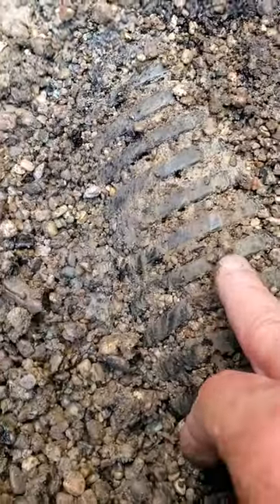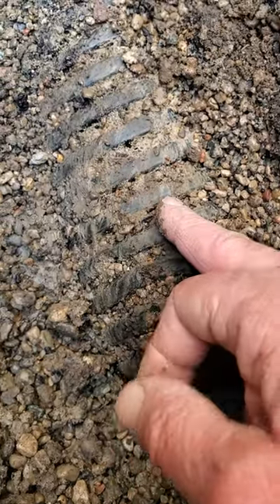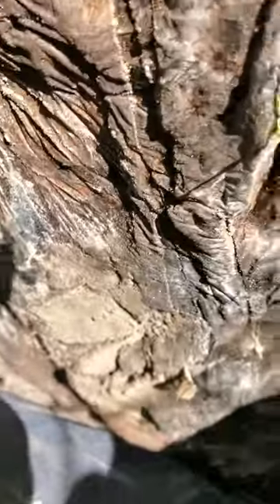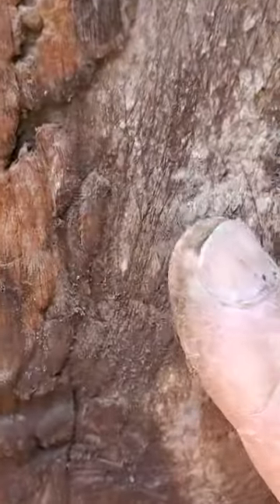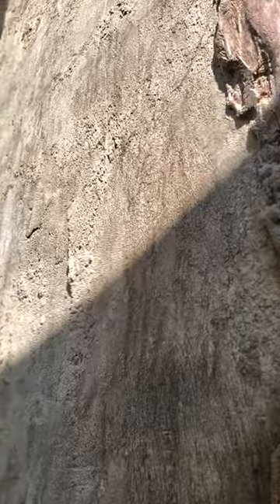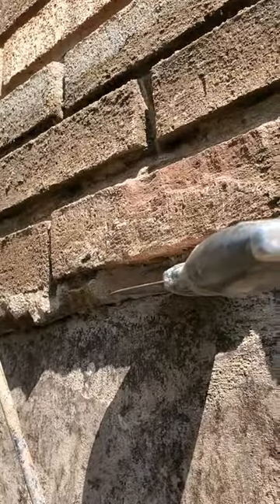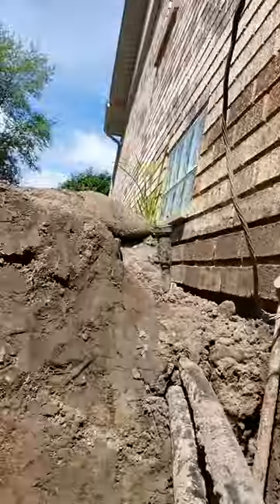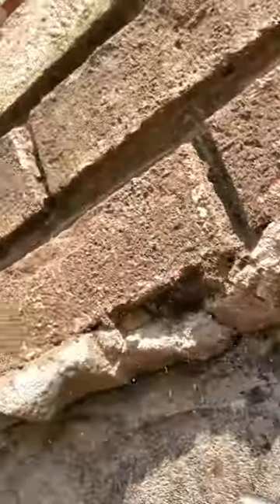basement waterproofing block basement walls